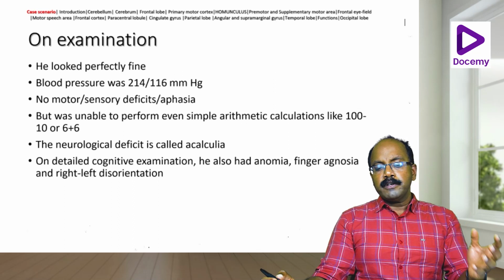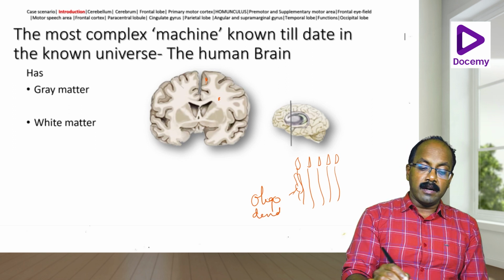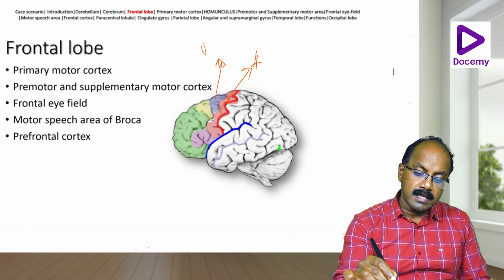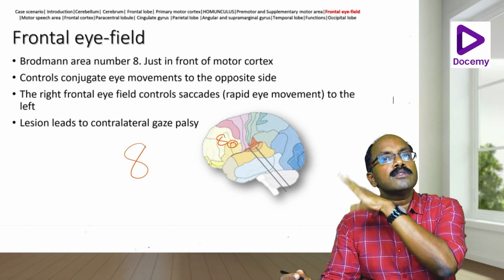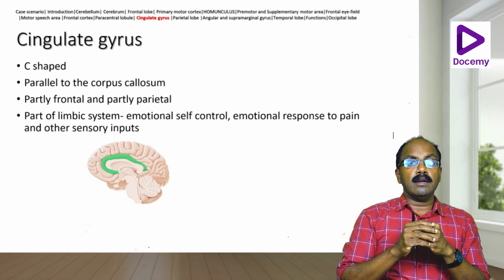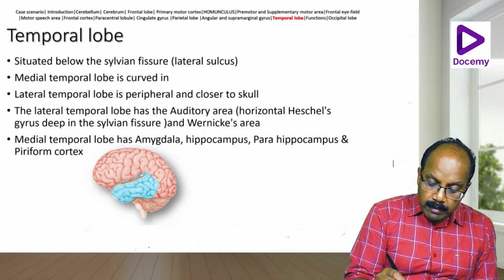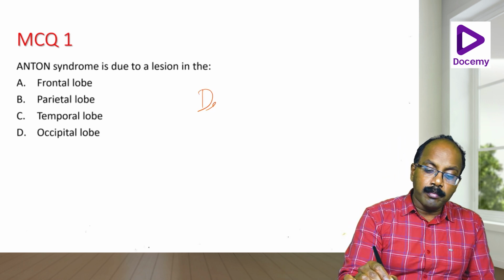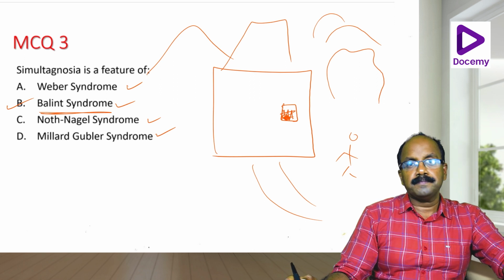Cerebral Cortex: Structure & Functions | Dr. Watson Sir | Neurology | Docemy 💜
The cerebral cortex, also known as the cerebral mantle, is the outer layer of neural tissue of the cerebrum of the brain in humans and other mammals.

Learn about this important topic for NEET PG/NEXT from our expert Neurology faculty

Docemy is a learning platform for medical students started by a team of 35 faculty who wish to share their knowledge and clinical experience with students.

Crack NEET PG/NEXT with RAPID PREPARATION strategy. No more skipping topics. No more FOMO. 🎉

📸Follow on instagram for quizzes with scholarships